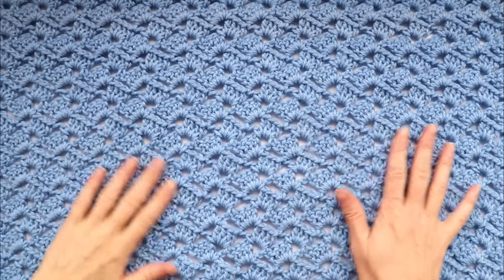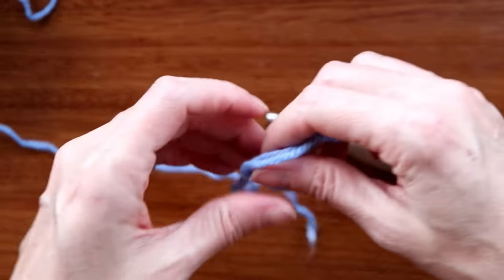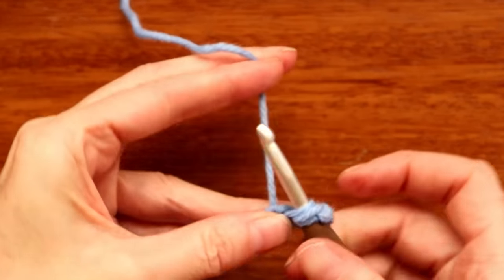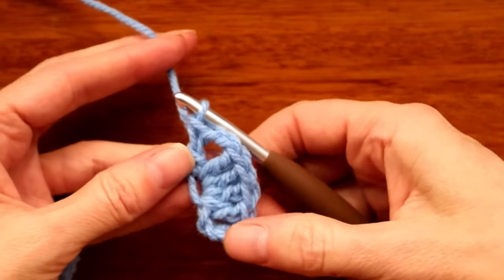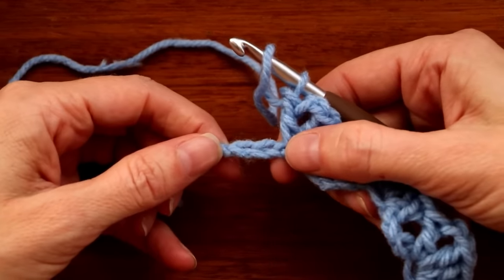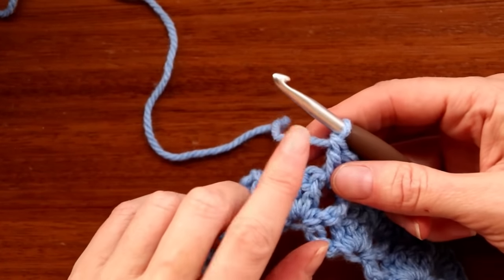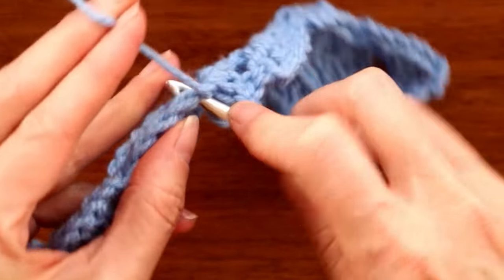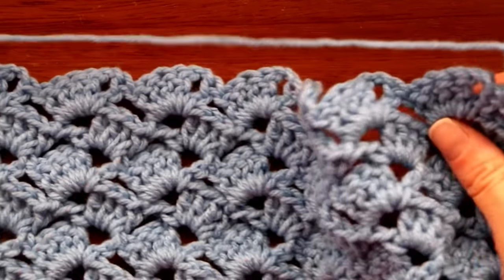EASIEST CROCHET BABY BLANKET EVER 💥 The Drunken Granny Baby Blanket 🍹 The Secret Yarnery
The EASIEST CROCHET BABY BLANKET EVER is here! In this video, you'll learn how to create The Drunken Granny Baby Blanket, a beautiful and simple crochet project perfect for beginners and seasoned crocheters alike.

I'll walk you through each step of this fun and unique pattern, ensuring you master it in no time. Whether you're making a cozy gift for a baby shower or just looking for a relaxing project, this tutorial is designed to help you succeed. Watch now and discover the joy of crocheting The Drunken Granny Baby Blanket with ease!